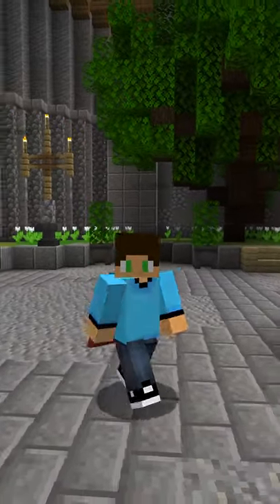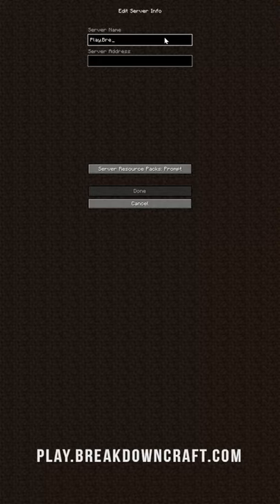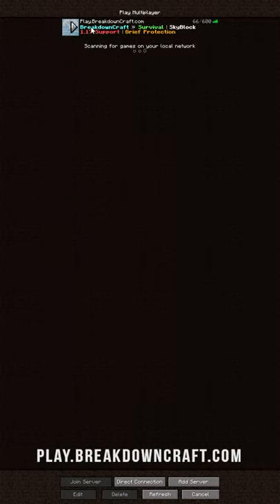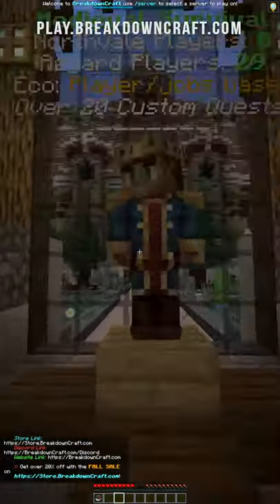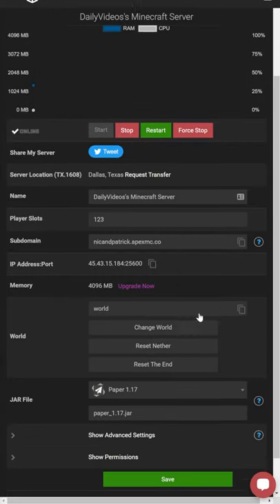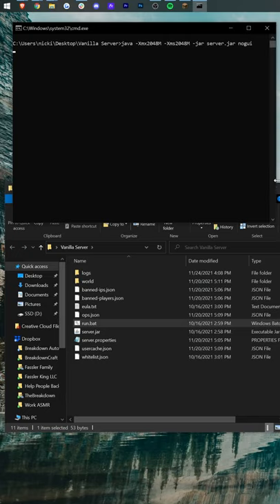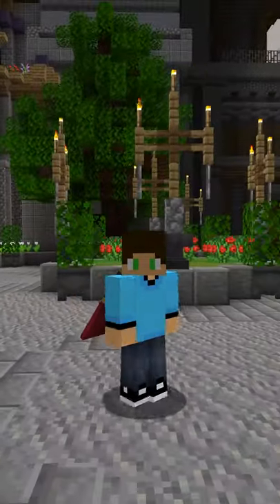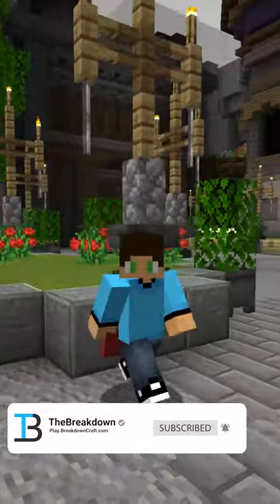How to Play Minecraft Java Edition with Your Friends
In this short, we show you three ways to play Minecraft Java Edition with your friends. The three main ways to play Minecraft with your friends are on public servers like BreakdownCraft, through hosting a remote server via Apex Minecraft Hosting, or by hosting a server on your own computer. We cover all of these all within a minute in this short, so you will know how to play Minecraft Java Edition with your friends!

The easiest way to setup a secure, easy to manage, and fun Minecraft server for you and your friends is with Apex Minecraft Hosting!